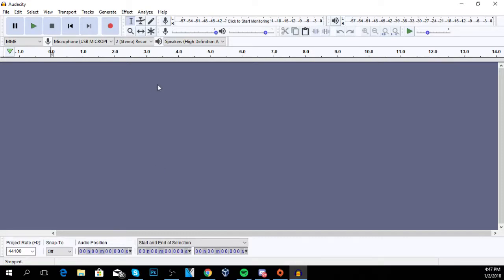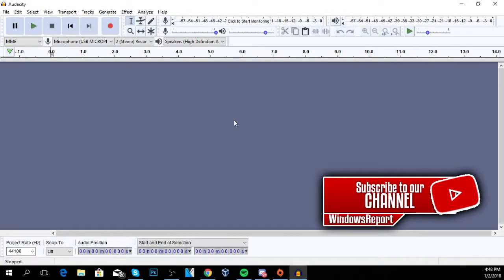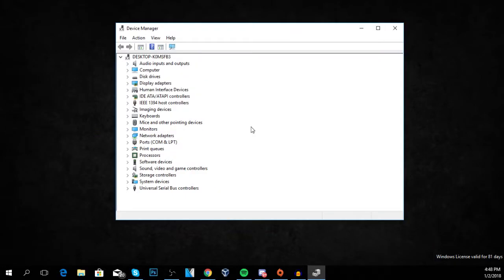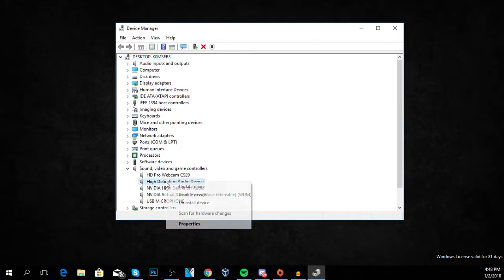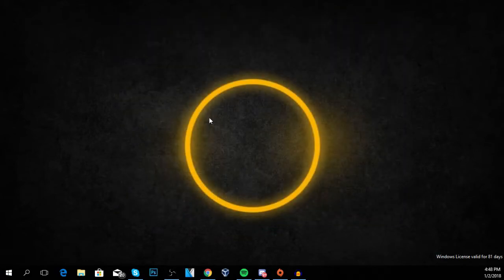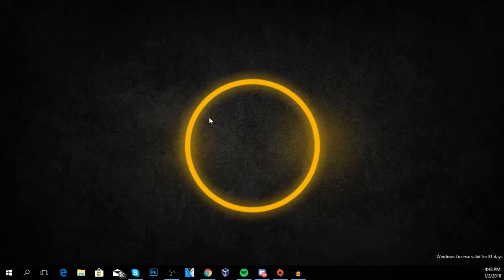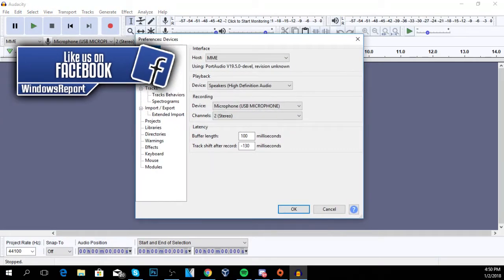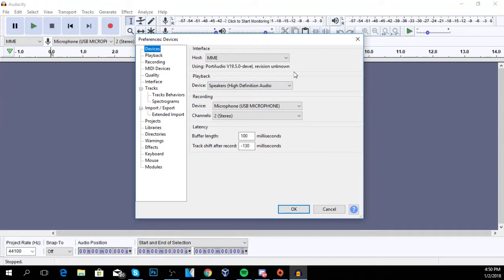Fix: Audacity has Stopped Working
| ⚙️Try Fortect to fix and optimize your PC like a Pro

In todays video I'm going to show you how to fix the Audacity has Stopped Working error or the Audacity is not Responding error in Windows, with a few simple steps.

=-wbj3Q2ckyU